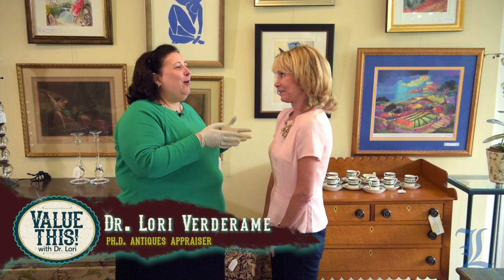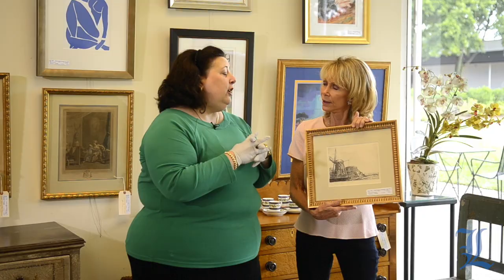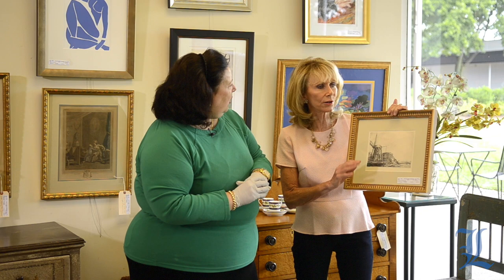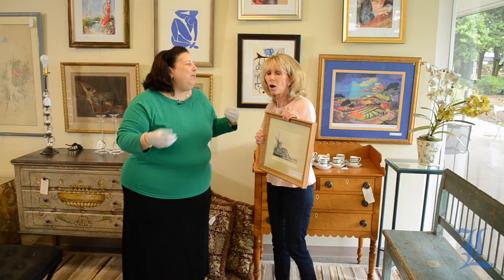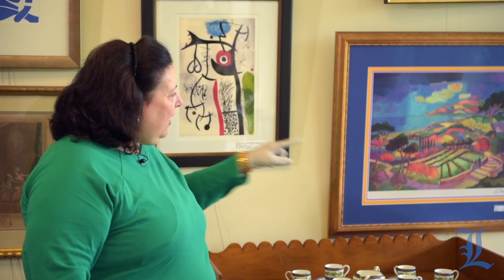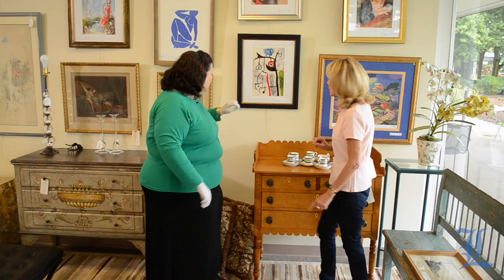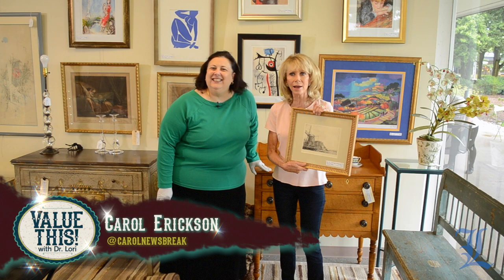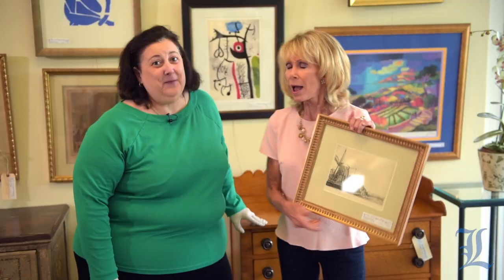Value This! with Dr. Lori: Tips about prints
Don’t know how to tell if prints are worth money? What secret codes are hiding behind those numbers, signatures, and watermarks? Co-hosts Dr. Lori Verderame and Carol Erickson reveal how to tell a fine print from a cheap reproduction on this episode of Value This! with Dr. Lori.